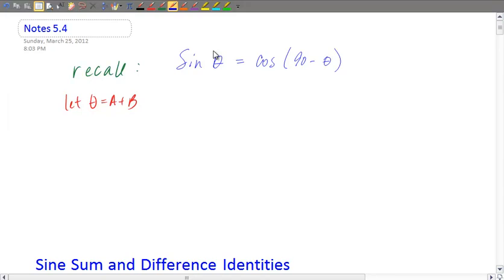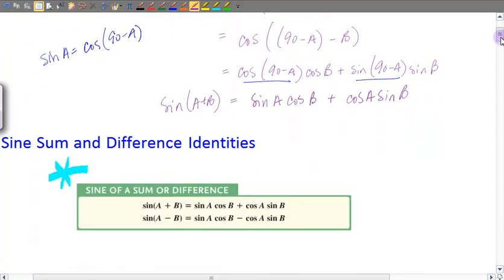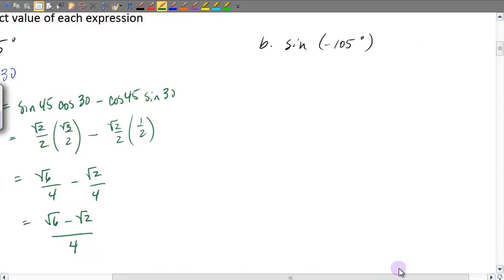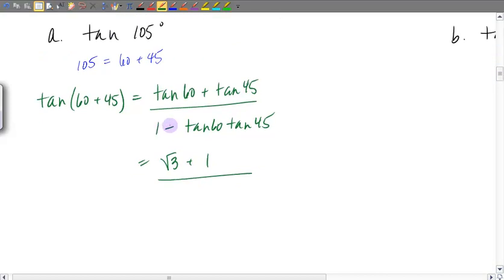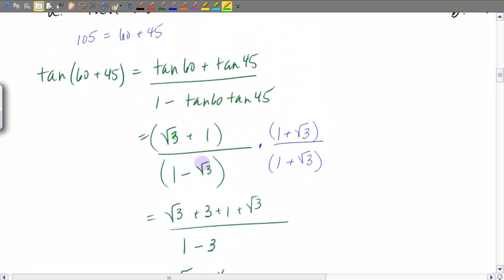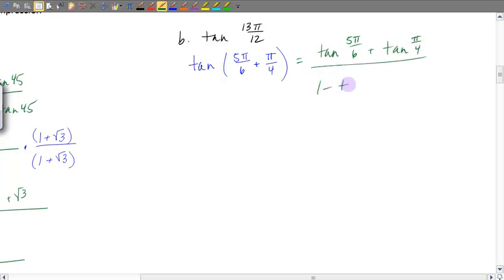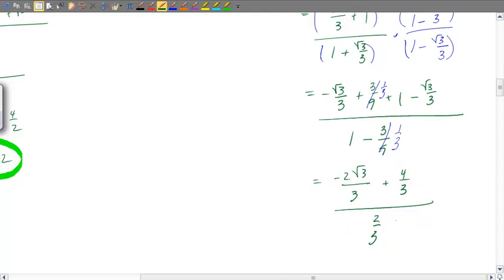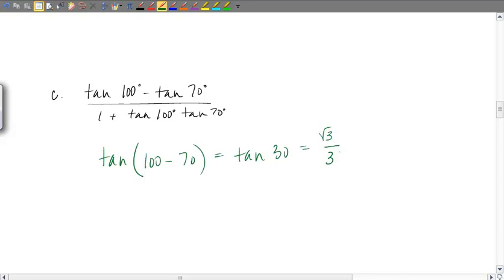1316 5 4a